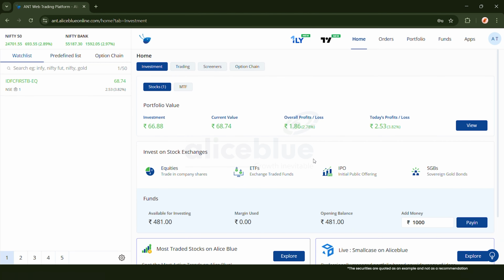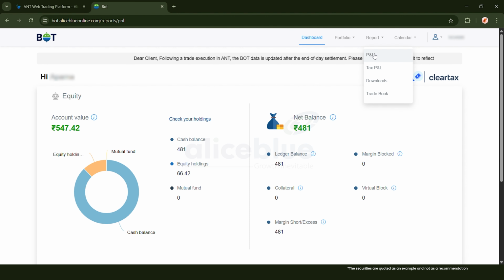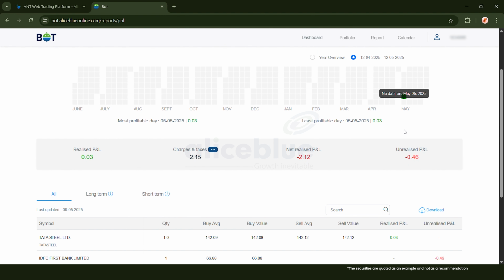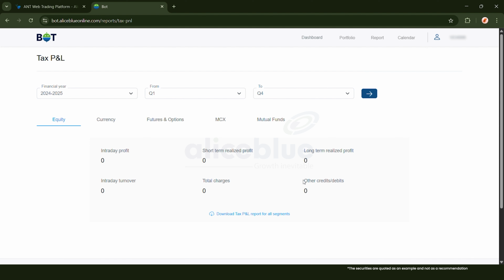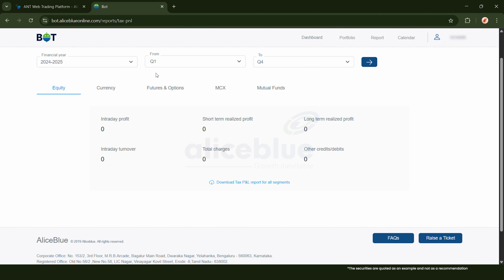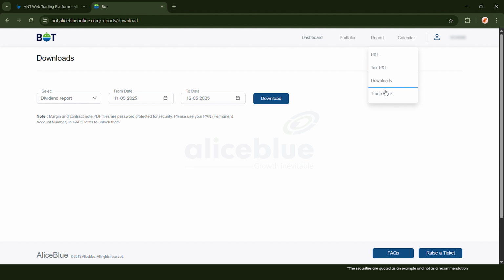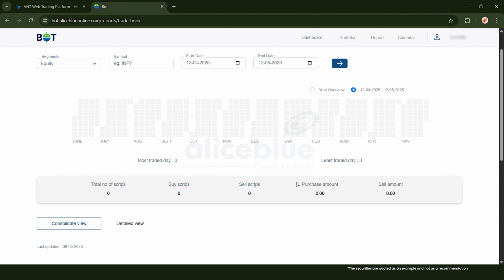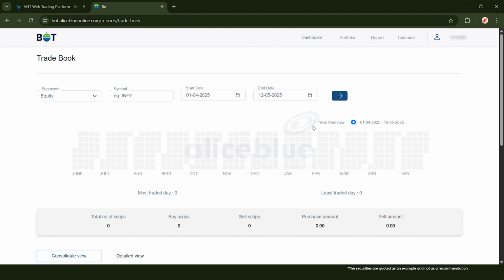How To Download Reports from BOT Platform?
🔥Open Your Alice Blue Demat Account Today – ₹0 AMC Charges!

In this video, on "How To Download Reports from BOT Platform" you'll learn how to download reports from the Alice Blue BOT Platform.
Whether you're tracking margins, positions, holdings, or ledger reports, this step-by-step guide will help you quickly access and export key financial data using Alice Blue BOT.

✅ What is Alice Blue BOT?
Alice Blue BOT is the back-office platform of Alice Blue that provides complete details of the financial transactions that include margins, positions, holdings, ledger, reports, and others. Alice Blue BOT is a next-generation, all-in-one portfolio managing platform for your Demat and Trading account.